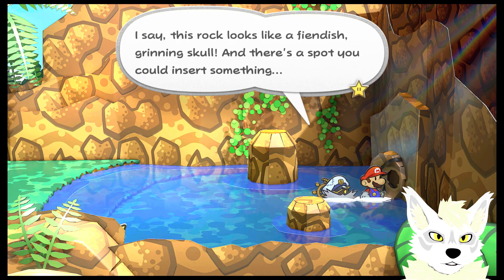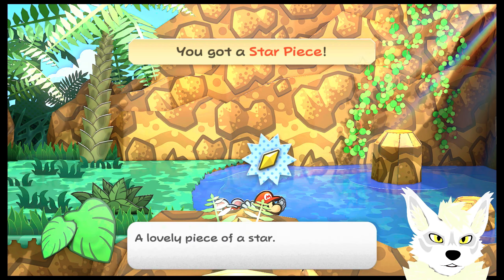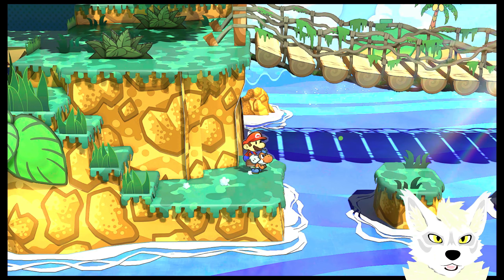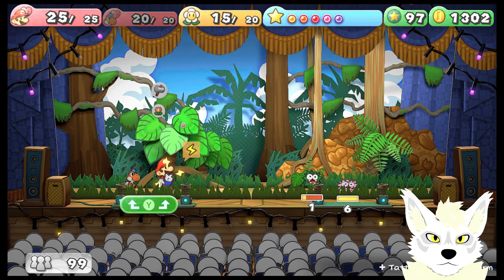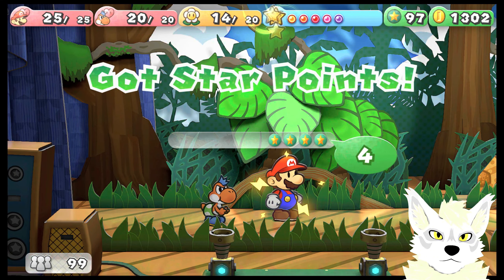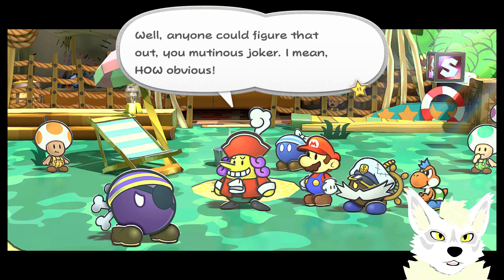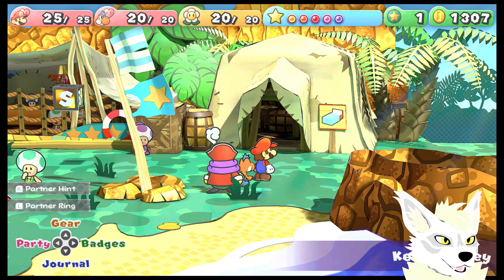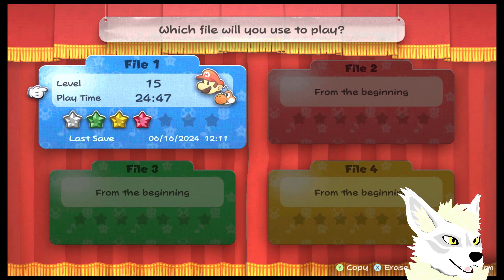Playthrough part 82: Paper Mario: The Thousand-Year Door Remastered (Switch) Extra baggage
Oh boy, now we got to hull him around.

Color changes and VRM work done by SnowHusky